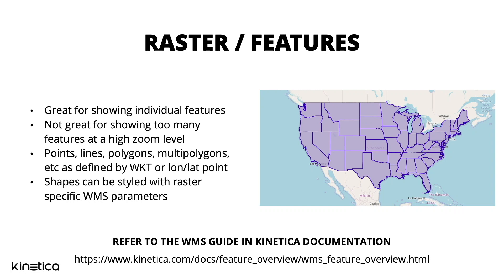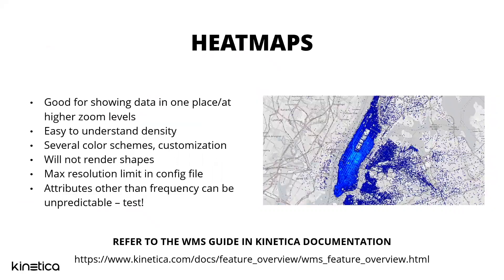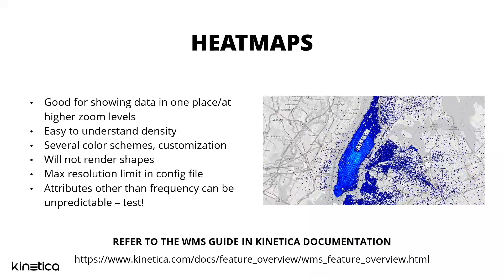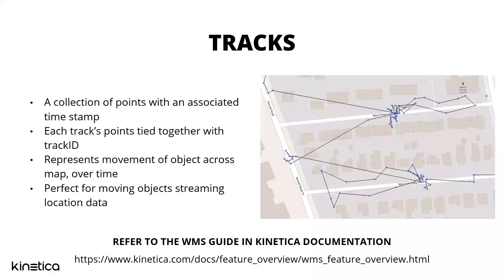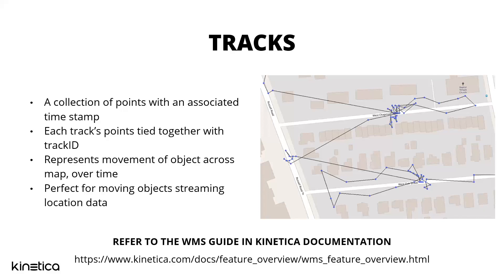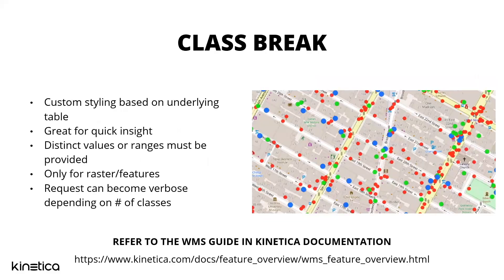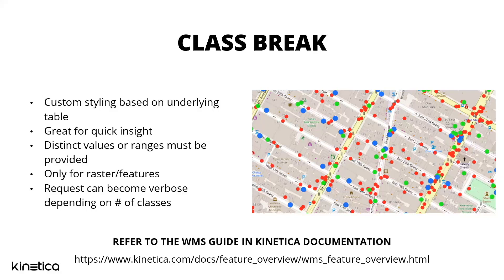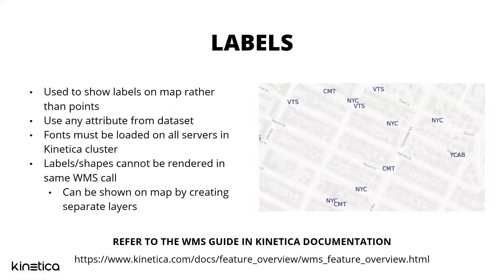WMS features in Kinetica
This video discusses the different ways in which we can customize and control WMS images using Kinetica.

Kinetica is a next generation IoT database that is built to run complicated mission critical analysis on massive amounts of data in real time. Enterprises often look to Kinetica when conventional solutions reach their breaking point trying to solve problems that Kinetica can handle in a matter of seconds or minutes.

You can launch Kinetica for free within minutes on a managed cloud instance with 10 GB of storage